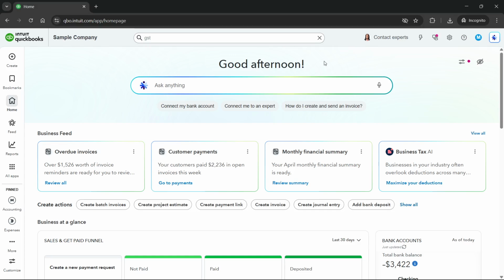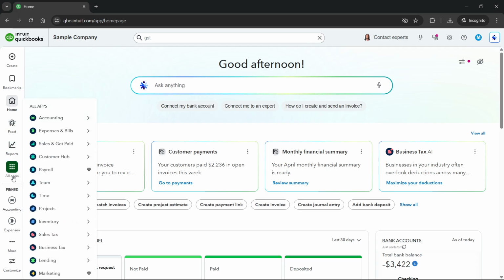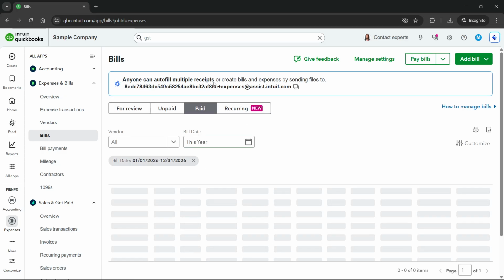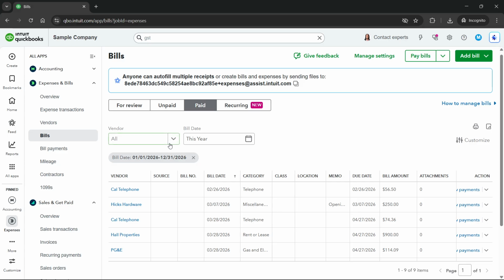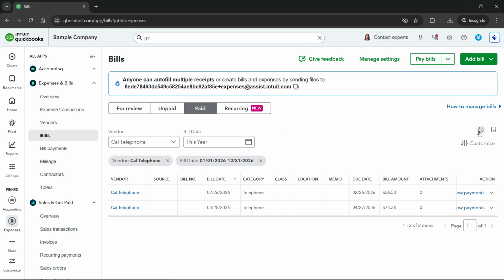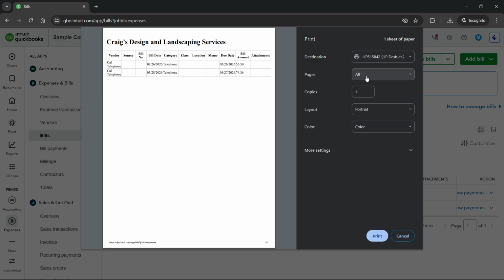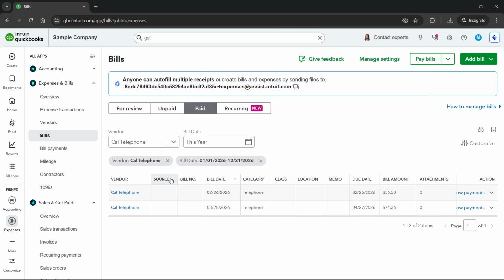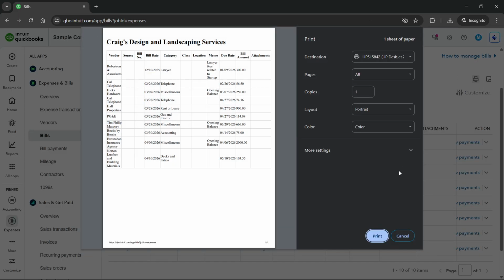How To PRINT BILL PAYMENT STUB In QuickBooks Online (QUICK & EASY) 2026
In this video, I'll show you how to print bill payment stub in quickbooks online. This is a full guide on how to generate and print your bill payment stubs using quickbooks online in 2026. In case you've been trying to figure out how to obtain your bill payment stubs in quickbooks online, this is the video you need to see!